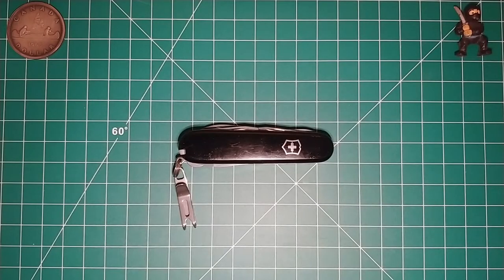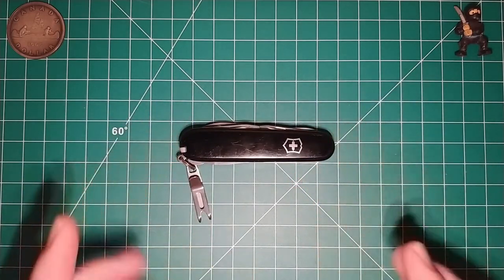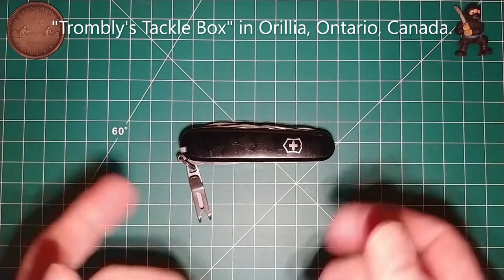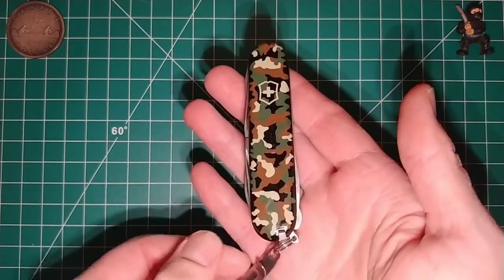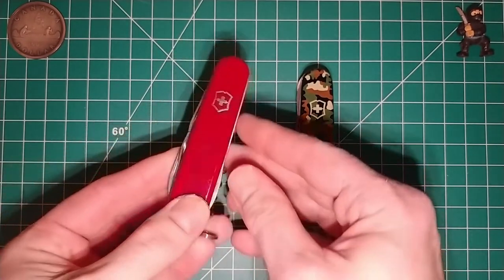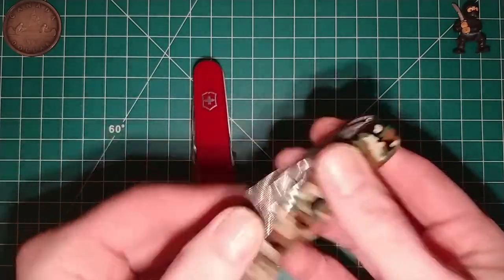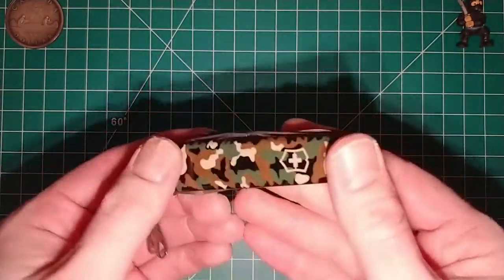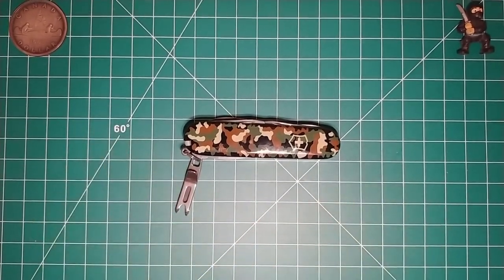New Scales for my Victorinox Fieldmaster SAK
So I recently got a new set of handle scales for my Fieldmaster and I thought I'd ramble on about it...